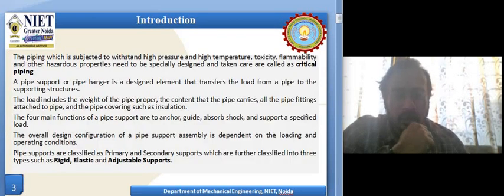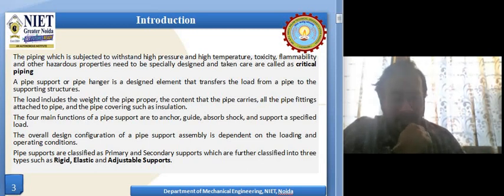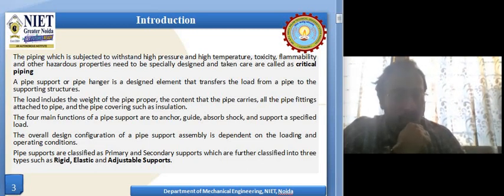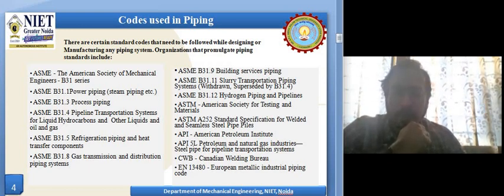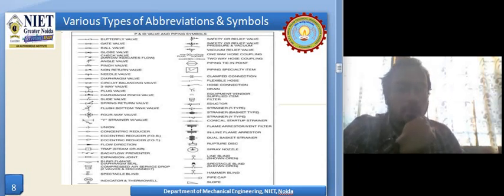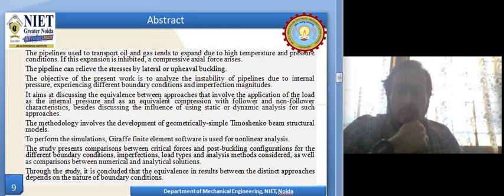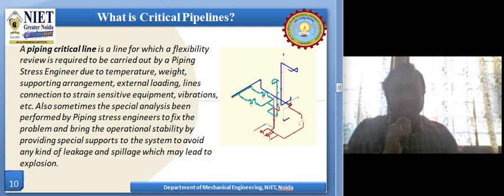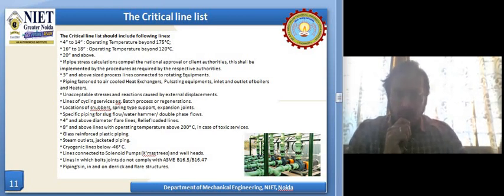Yatan Kumar Presentation